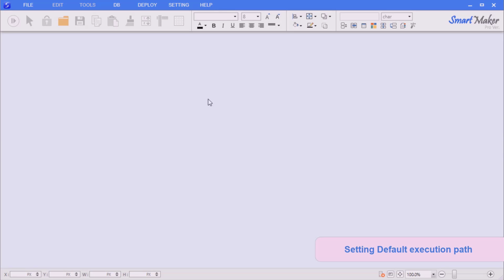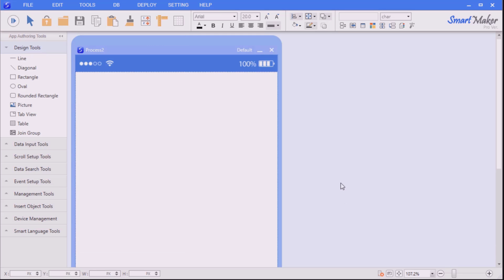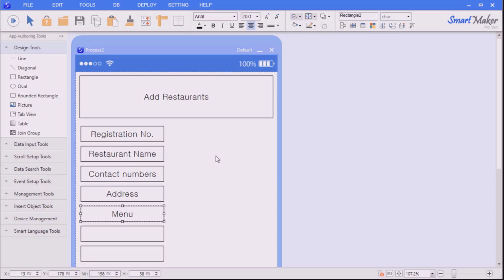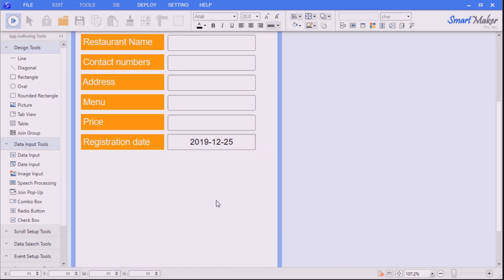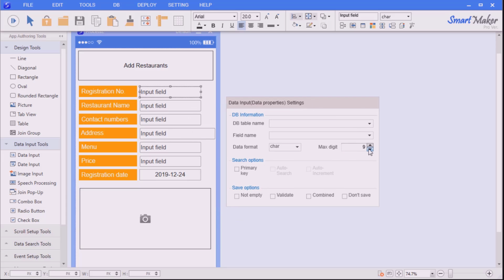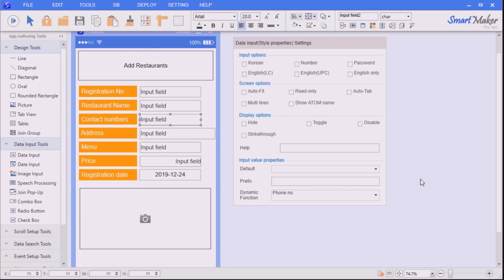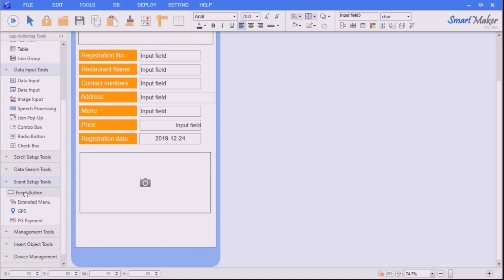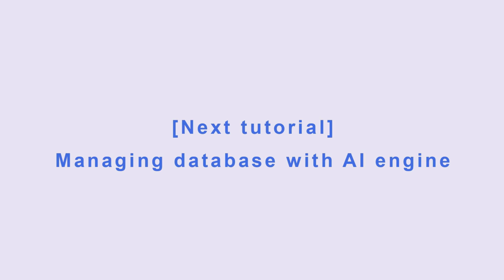3. Designing My Favorite App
In this tutorial, we’ll talk about the basic features and control in Smart Maker authoring solution.

- Setting Default execution path
- Application Development : Learning by Creating
- Custom properties for ATOMs